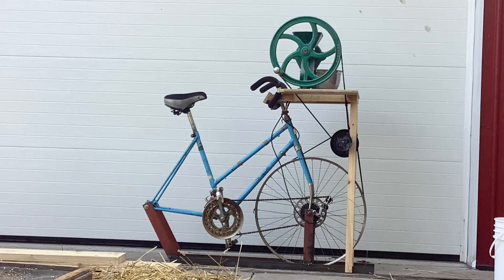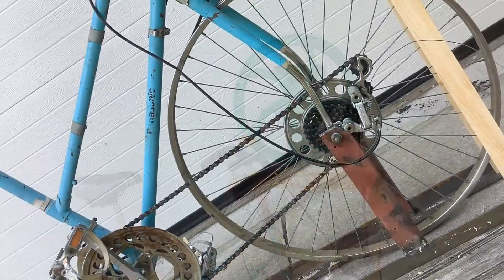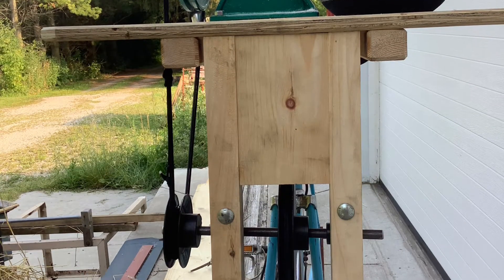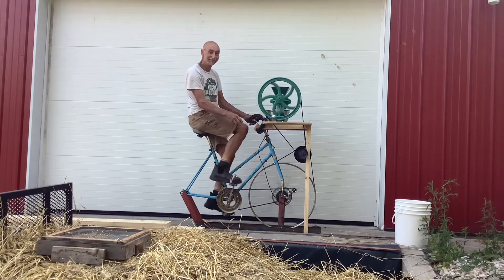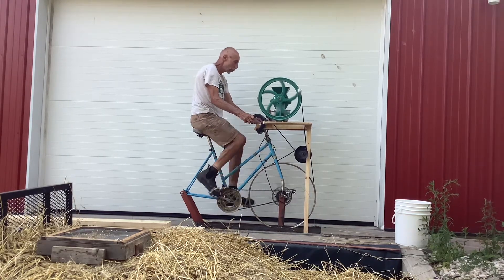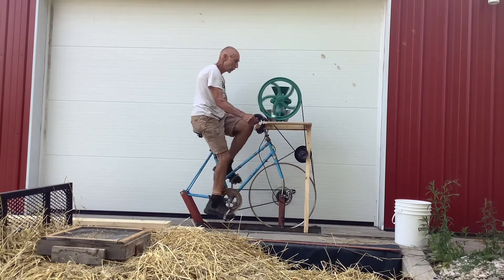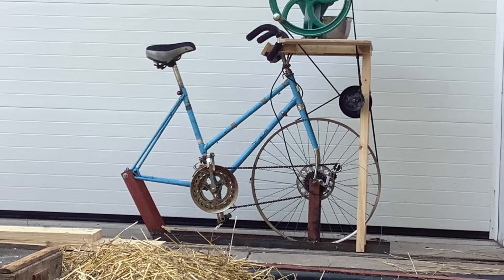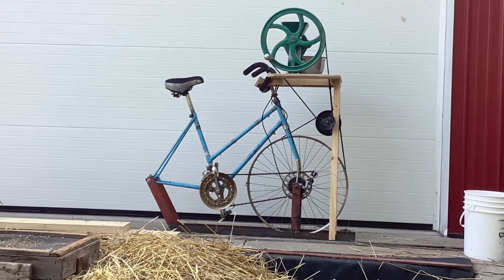My Bicycle Powered Grain Mill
This video demonstrates on method of connecting an old bicycle to a Diamant Grain Mill.